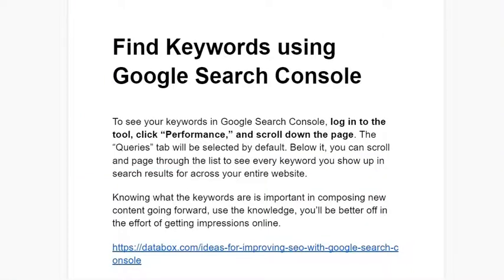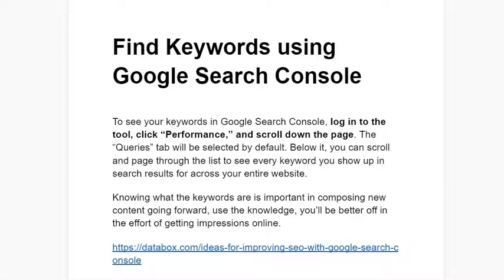Find Keywords using Google Search Console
is the URL to the show notes for this episode Got a Minute? I'm the Guy focused on Internet Solutions. This latest episode of The Guy R Cook Report Podcast in 2021 the 5th year.